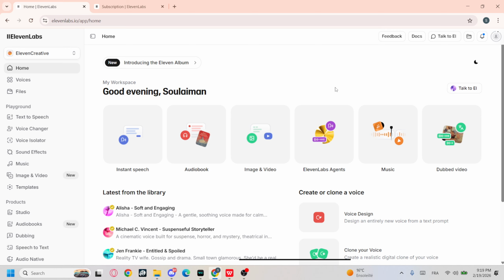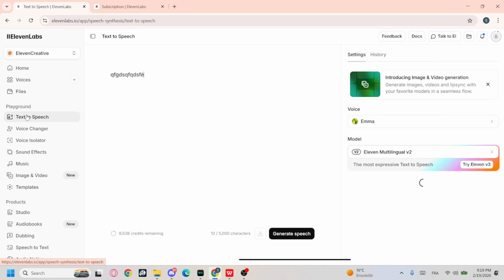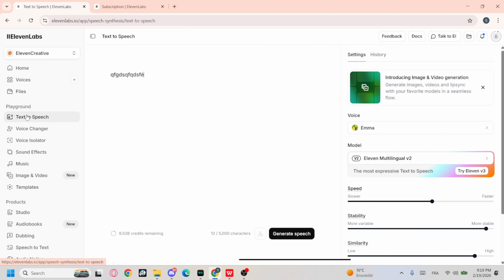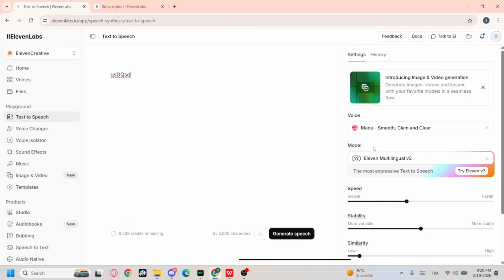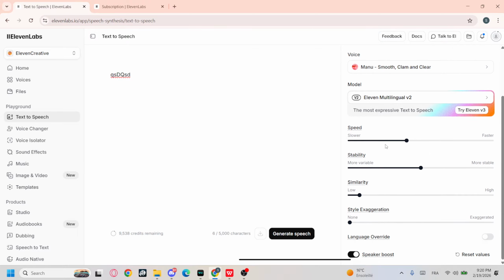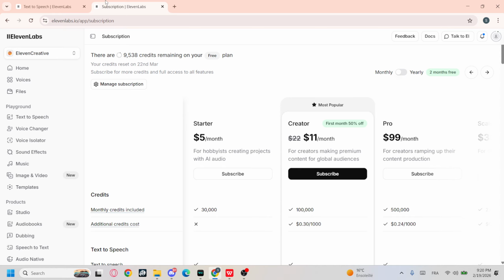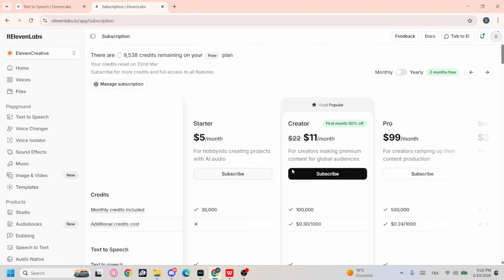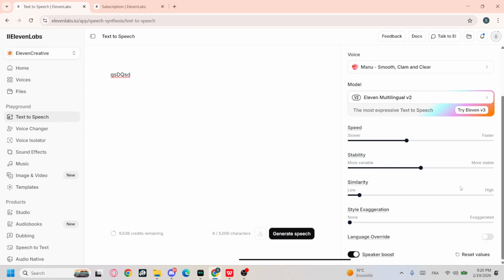How To Change Voice Pitch In ElevenLabs ! Tutorial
Today we talk about change voice pitch in elevenlabs,eleven labs voice cloning,elevenlabs voice,elevenlabs tutorial